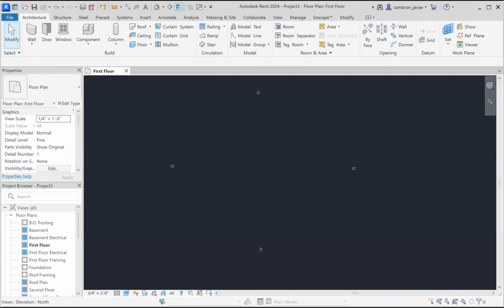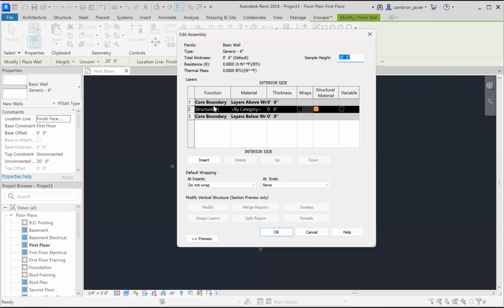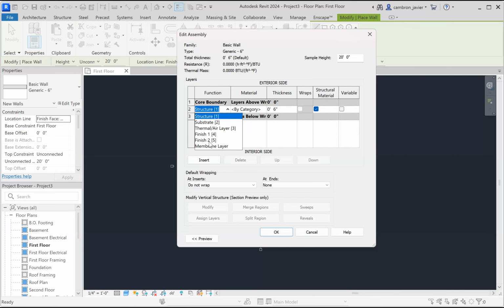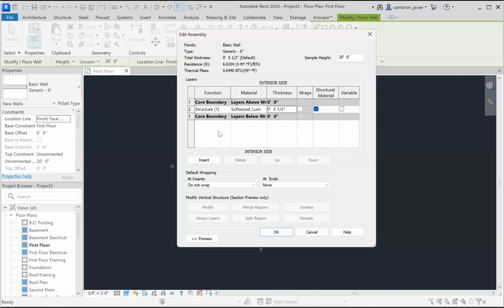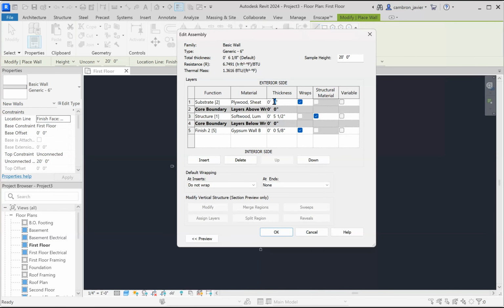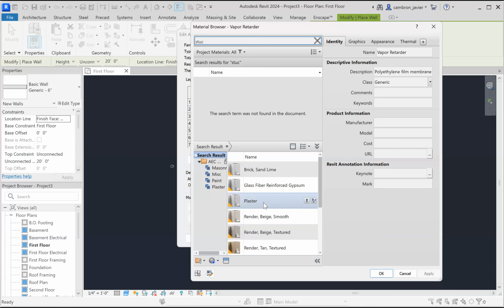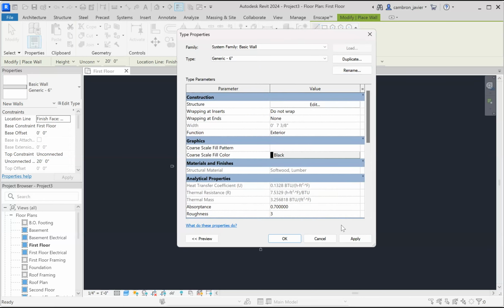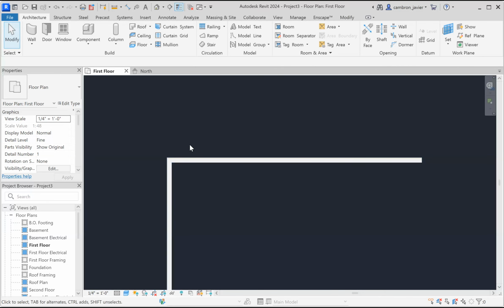Revit Beginning Class - L28: Creating your own Wall Type